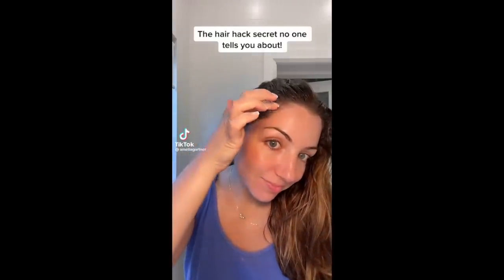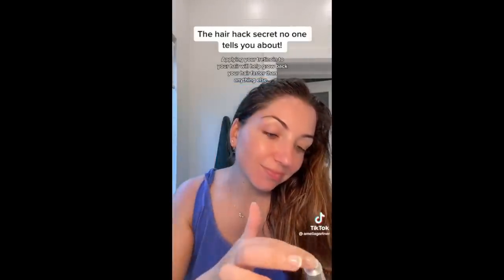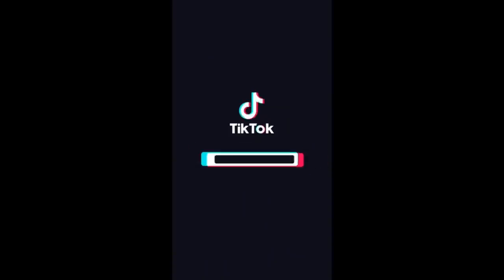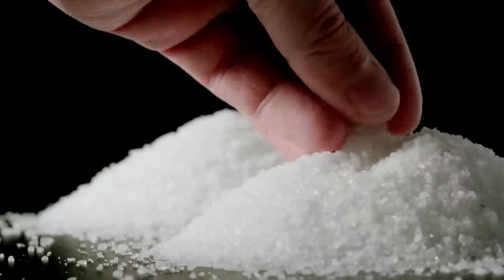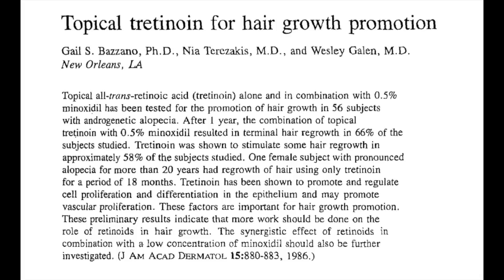CAN TRETINOIN GROW YOUR HAIR? 🤔 Dermatologist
CAN TRETINOIN GROW YOUR HAIR? 🤔 Dermatologist @DrDrayzday reviews tretinoin for hair growth. Can tretinoin help hair loss? Dermatologist deep dive on the research behind tretinoin for hair loss. I also discuss using tretinoin plus minoxidil for hair loss and hair growth. I review a case of beard growth while using tretinoin.
💜References
Bazzano GS, Terezakis N, Galen W. Topical tretinoin for hair growth promotion. J Am Acad Dermatol. 1986 Oct;15(4 Pt 2):880-3, 890-3. doi: 10.1016/s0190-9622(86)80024-x. PMID: 3771854.
Bergfeld WF. Retinoids and hair growth. J Am Acad Dermatol. 1998 Aug;39(2 Pt 3):S86-9. doi: 10.1016/s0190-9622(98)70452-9. PMID: 9703131.
Vestita M, Giudice G, Bonamonte D, Apruzzi D, Filoni A. Beard hair density increase. A possible role of topical tretinoin application? Dermatol Ther. 2017 May;30(3). doi: 10.1111/dth.12450. Epub 2016 Nov 25. PMID: 27886445.

0:00 Tretinoin for hair growth
0:41 How tretinoin works
2:19 Androgenetic alopecia
3:57 Studies on tretinoin for hair growth
11:04 Should you try tretinoin for hair growth?
12:38 Does tretinoin cause facial hair?
14:08 Side effects of using tretinoin for hair growth
15:34 Final thoughts on tretinoin for hair growth